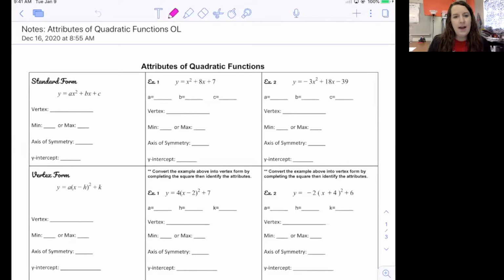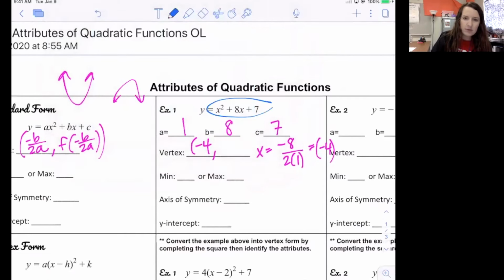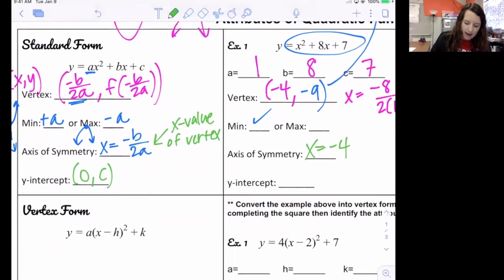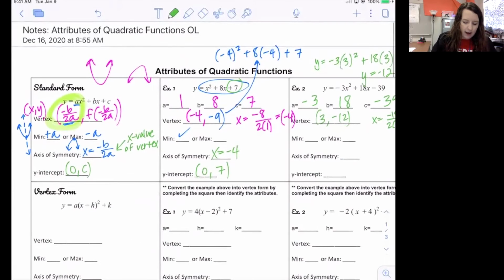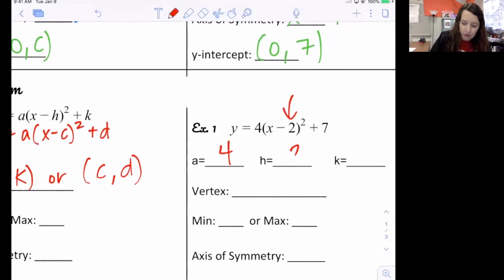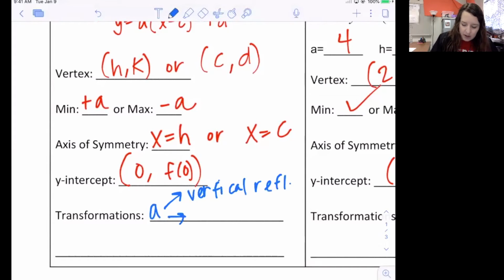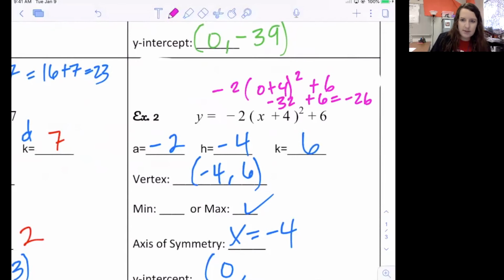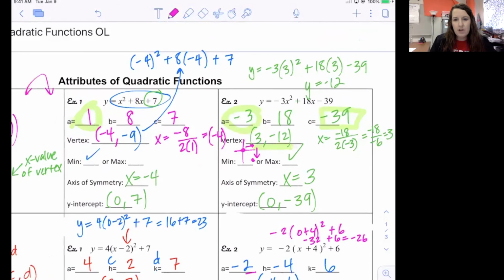Attributes of Parabolas